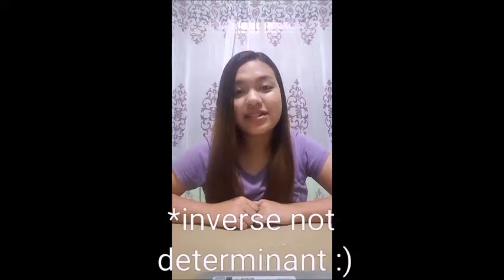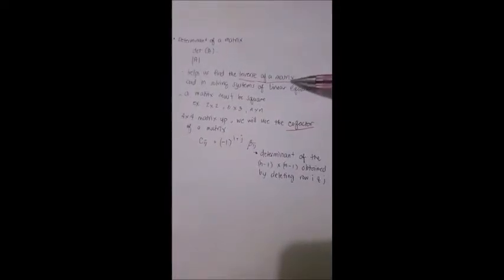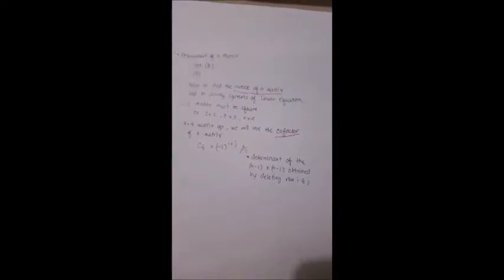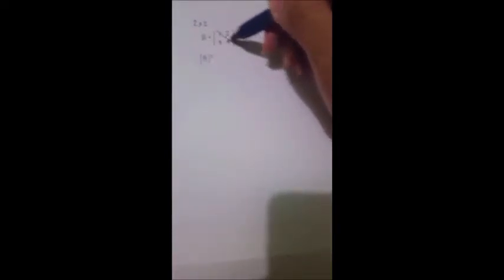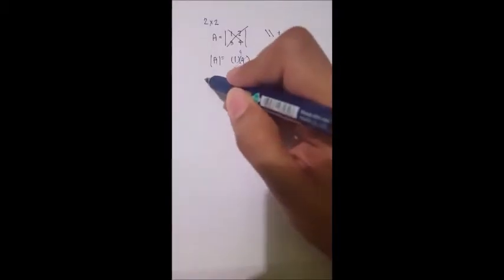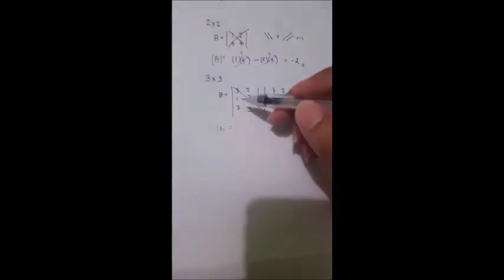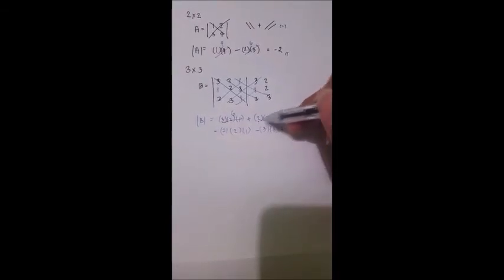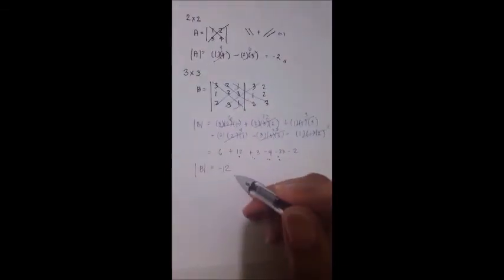1/14 Matrices, Determinants and Numerical Methods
This video is made exclusively for CerE 101 Advanced Mathematics for Ceramic Engineering with Numerical Methods students